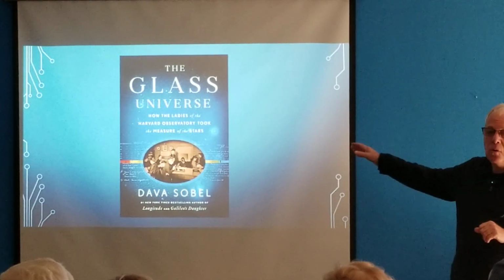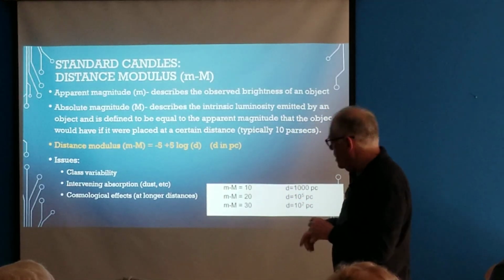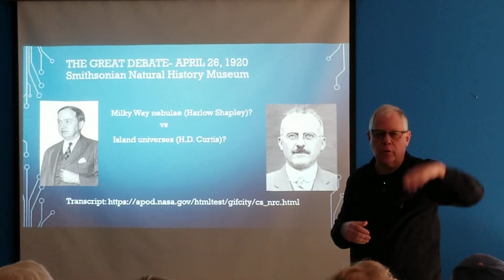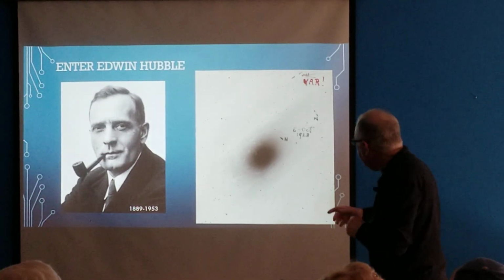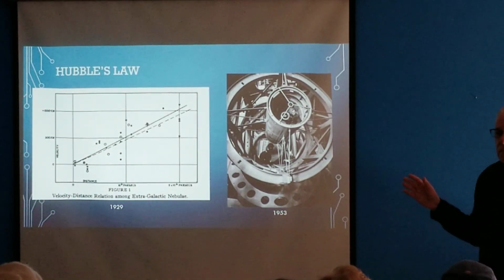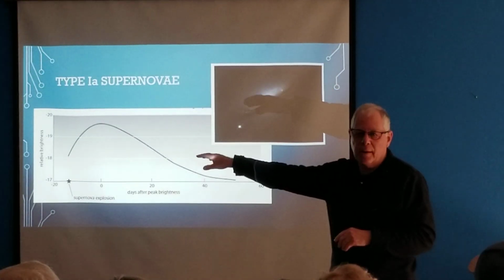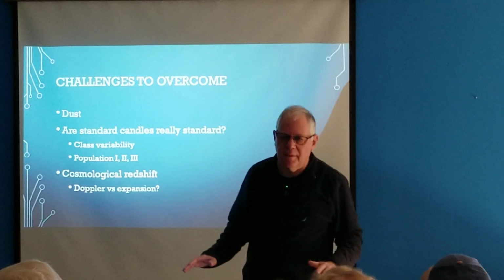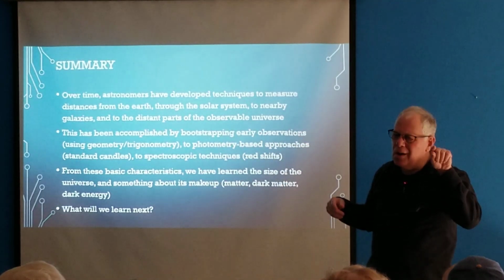March 2025 Membership Meeting (part 2)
Topic: The Cosmic Distance Scale
Speaker: Jerry Krassner